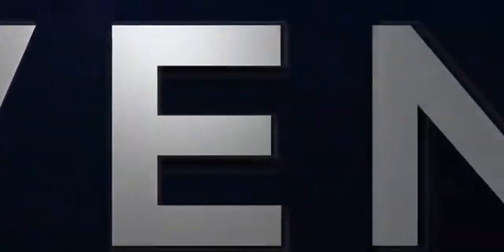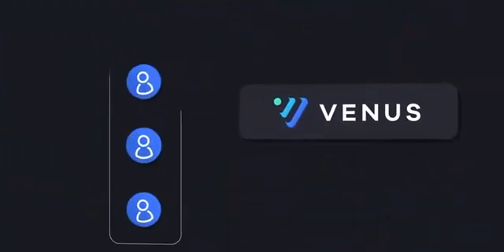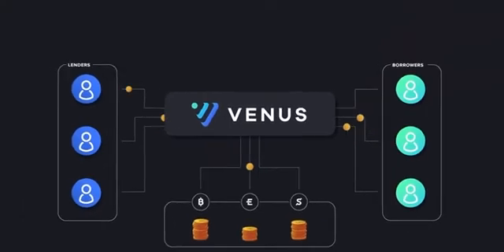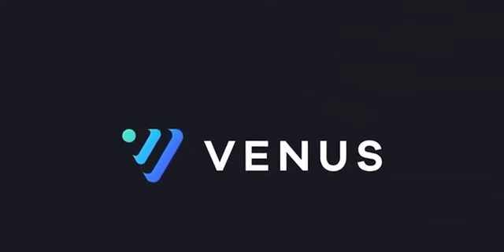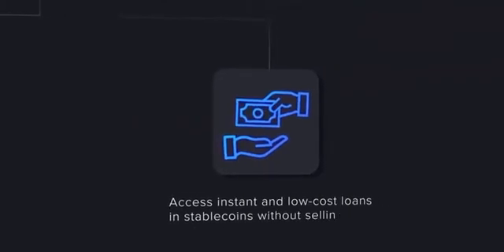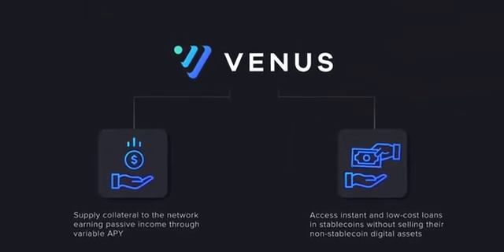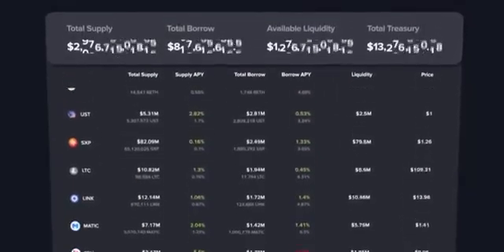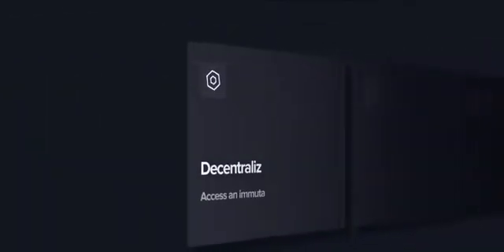[Español] Venus Protocol explicado en 2 minutos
Venus protocol is the top algorithmic-based money market system on the BNB Chain, designed to enable completely decentralized finance-based lending and credit system for its users.

Venus enables users to utilize their cryptocurrencies by supplying collateral to the network that may be borrowed  by pledging over-collateralized cryptocurrencies. This creates a secure lending environment where lenders receive a compounded interest rate annually (APY) paid per block, while the borrower pays interest on the cryptocurrency borrowed.